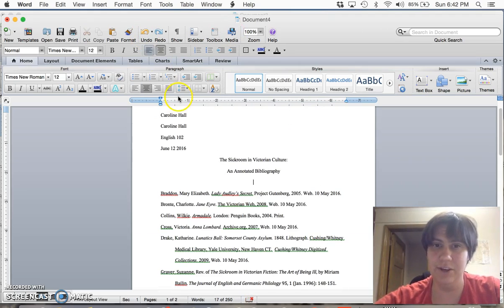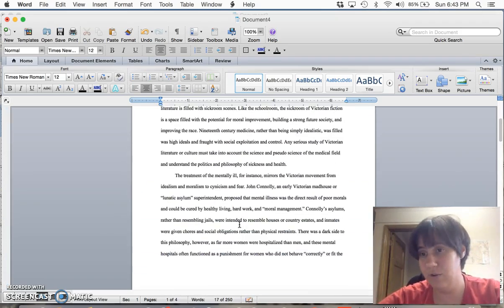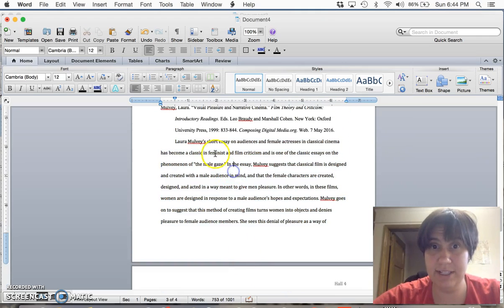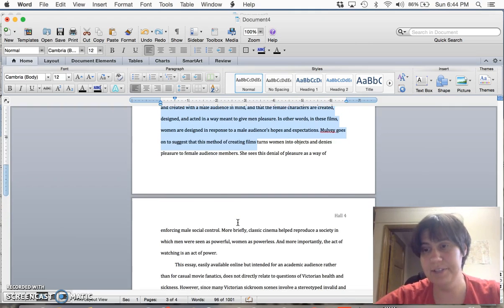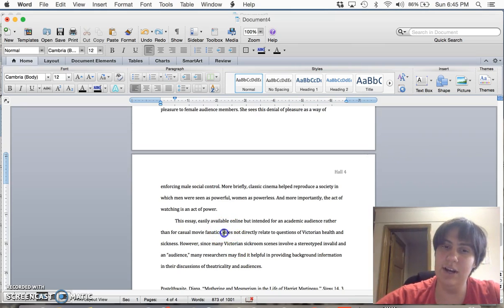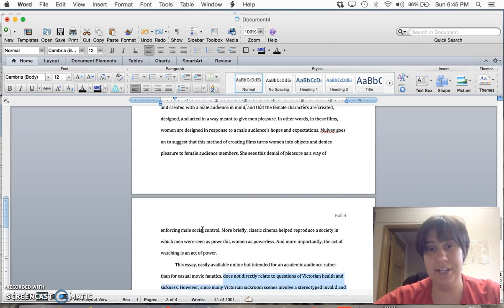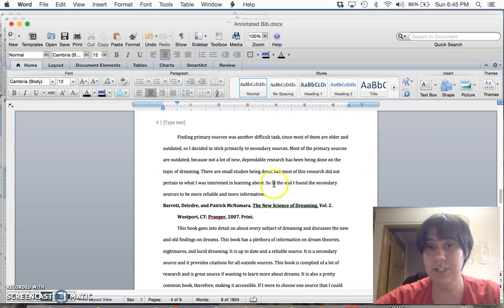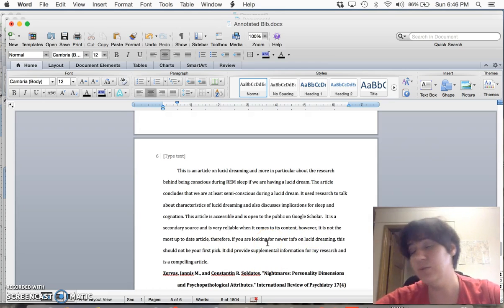Writing an Annotated Bibliography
Guidelines for this class.